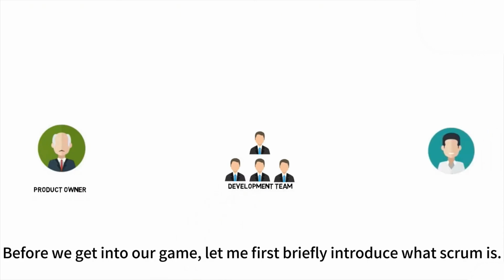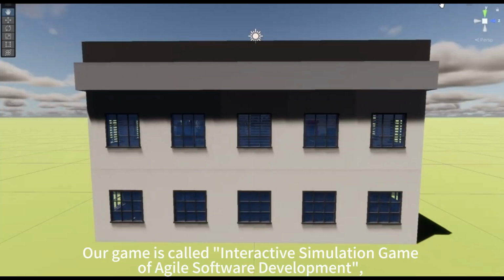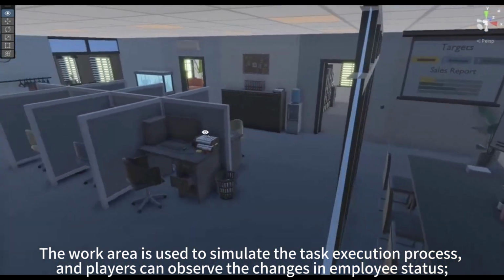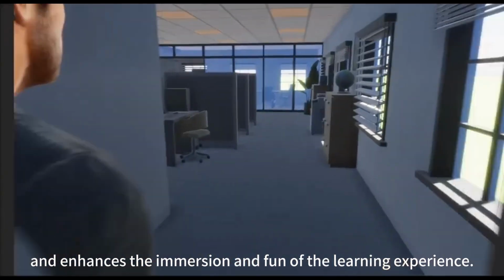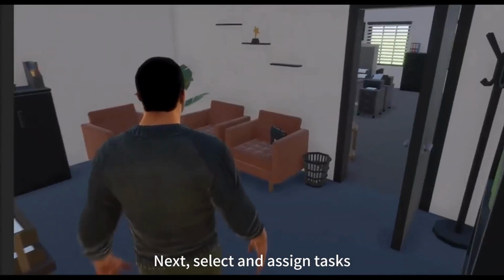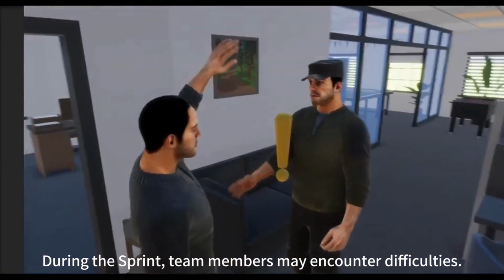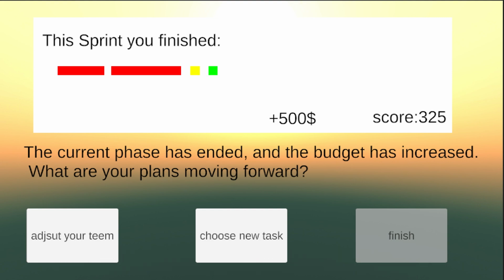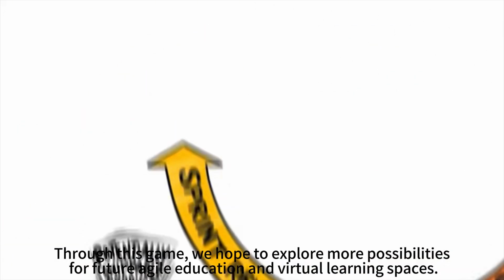Interactive Simulation Game For Agile SoftwareDev